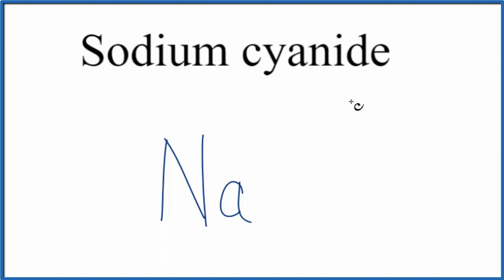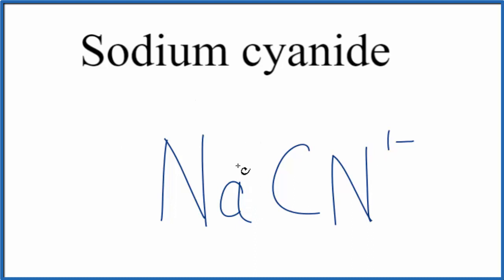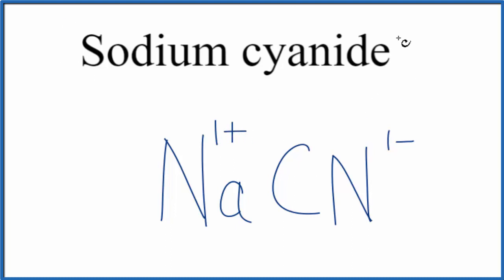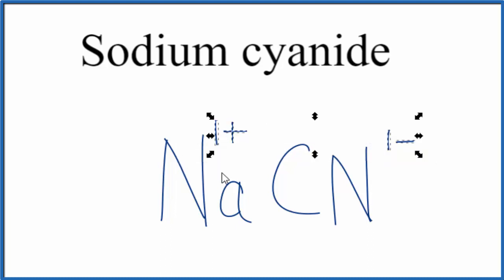How to Write the Formula for Sodium cyanide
In this video we'll write the correct formula for Sodium cyanide (NaCN). To write the formula for Sodium cyanide we’ll use the Periodic Table, a Common Ion Table, and follow some simple rules.

Because Sodium cyanidehas a polyatomic ion (the group of non-metals after the metal) we'll need to use a table of names for common polyatomic ions, in addition to the Periodic Table.

Keys for Writing Formulas for Ternary Ionic Compounds:

1. Write the element symbol for the metal and its charge using Periodic Table.
2. Find the name and charge of the polyatomic ion on the Common Ion Table
3. See if the charges are balanced (if they are you're done!)
4. Add subscripts (if necessary) so the charge for the entire compound is zero.
5. Use the crisscross method to check your work.

For a complete tutorial on naming and formula writing for compounds, like Sodium cyanide and more, visit: